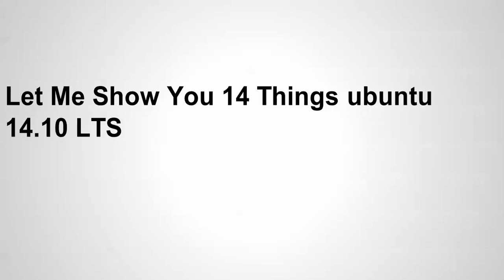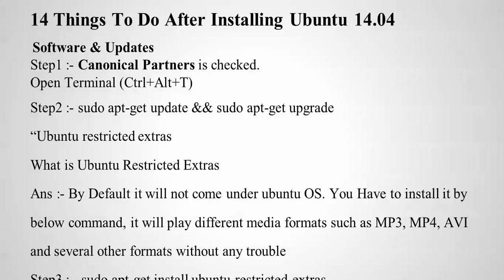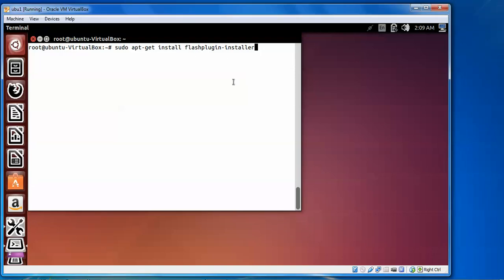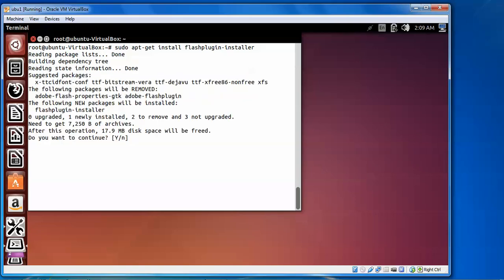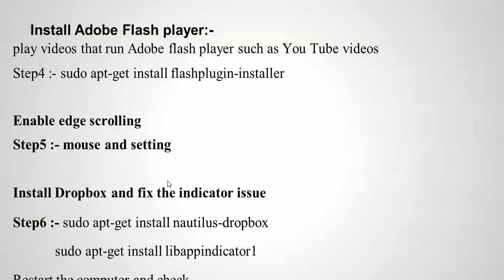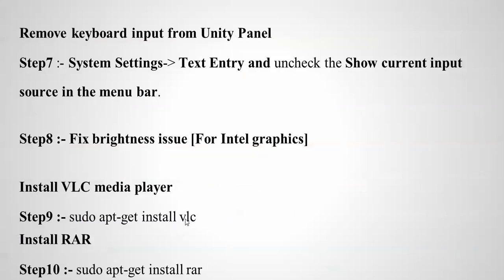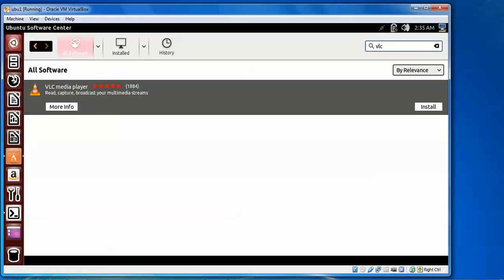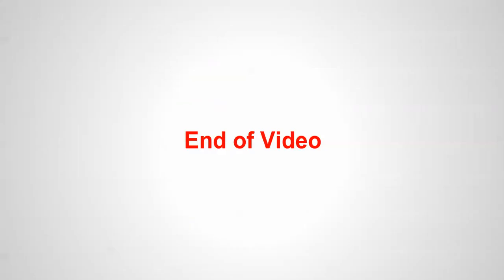12 Things to do After Installing Ubuntu 14.10 (Utopic Unicorn) LTS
Hello Everyone,

Let Us Install 12 Things to do After Installing Ubuntu 14.10(Utopic Unicorn) LTS .

Software & Updates
Step1 :- Canonical Partners is checked.
Step2 :- sudo apt-get update && sudo apt-get upgrade

Ubuntu restricted extras
Step3 :-  sudo apt-get install ubuntu-restricted-extras

Install Adobe Flash player
Step4 :- sudo apt-get install flashplugin-installer

Enable edge scrolling
Step5 :- mouse and setting

Install Dropbox and fix the indicator issue
Step6 :- sudo apt-get install nautilus-dropbox
            sudo apt-get install libappindicator1

Remove keyboard input from Unity Panel
Step7 :- System Settings- Text Entry and uncheck the Show current input
Step8 :- Fix brightness issue For Intel graphics

Step9 :- sudo apt-get install vlc
Step10 :- sudo apt-get install rar
Step11 :- sudo apt-get install skype

Install additional drivers in Ubuntu 14.10.
Step12 :- Install additional drivers in Ubuntu 14.10

Improve battery life and reduce overheating
Step13 :- sudo add-apt-repository ppa:linrunner/tlp
              sudo apt-get update
             sudo apt-get install tlp tlp-rdw
            sudo tlp start

Tweak Unity and Gnome
Step14 :- sudo apt-get install unity-tweak-tool
             sudo apt-get install gnome-tweak-tool

Thanking You